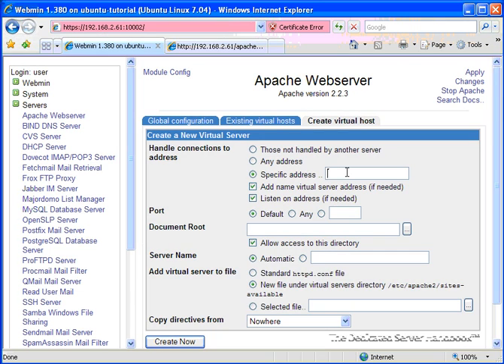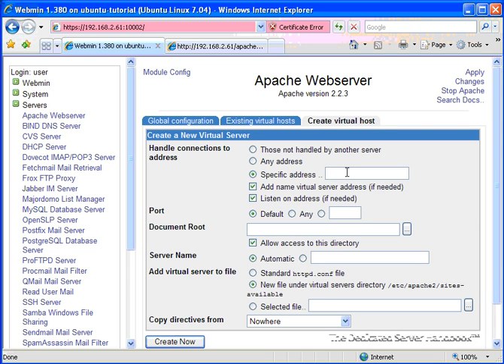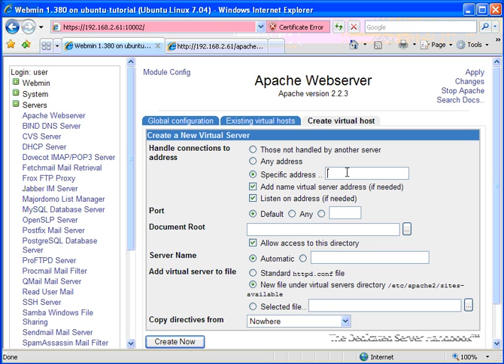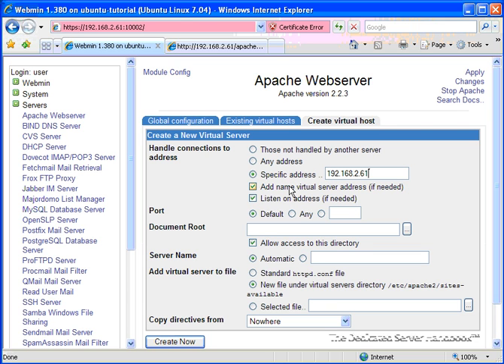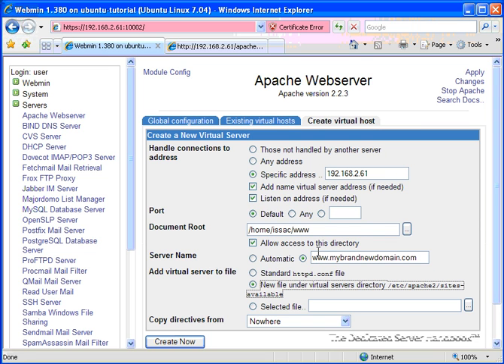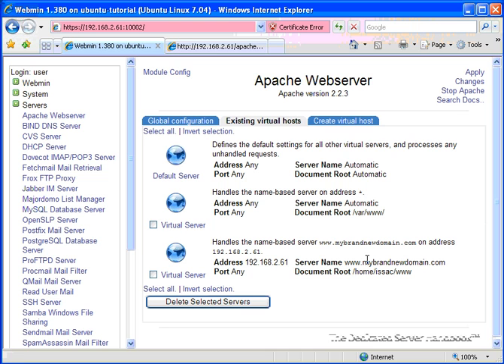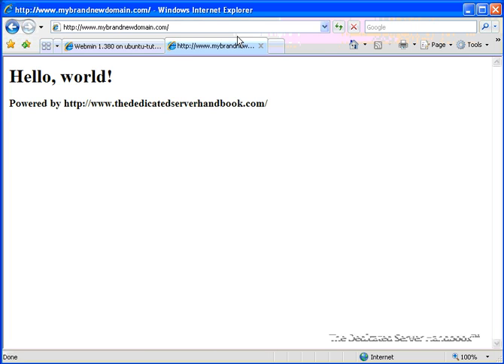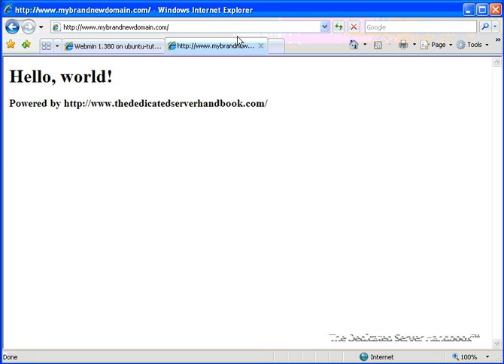Setting up the Apache Webserver on a Linux Server - Part 2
Setting Up The Apache Webserver